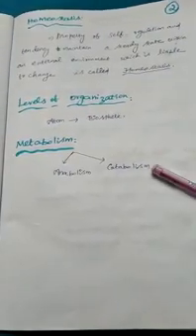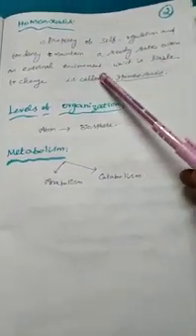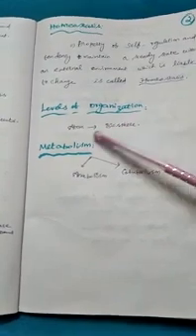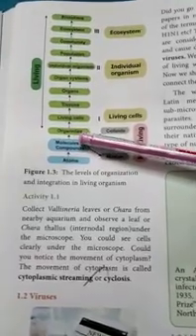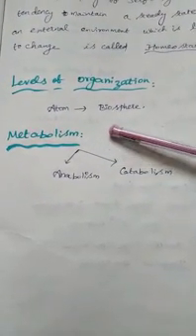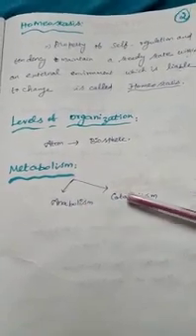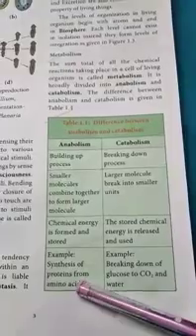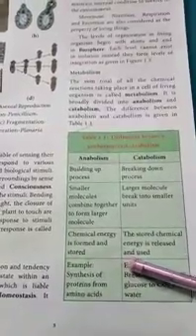11 botany Video 2.Homeostasis